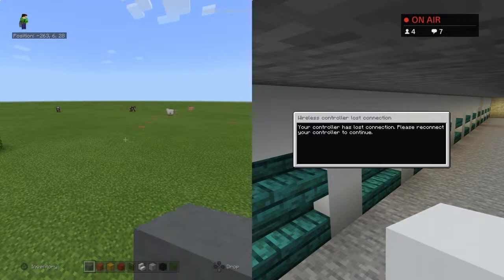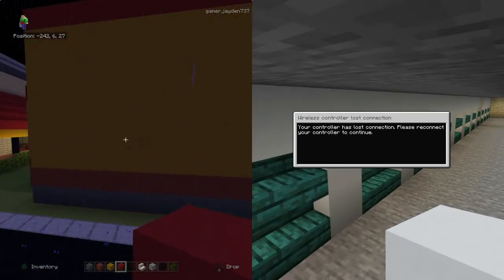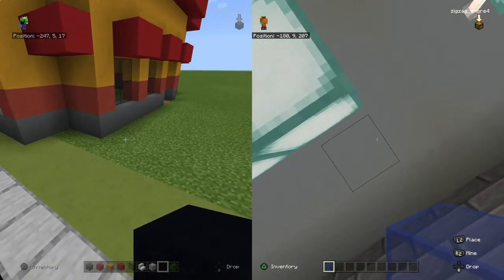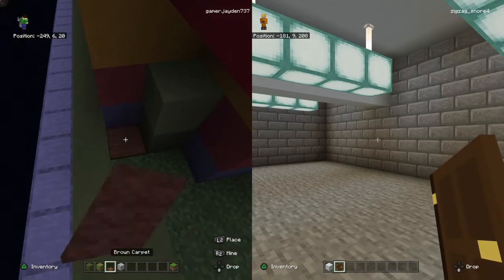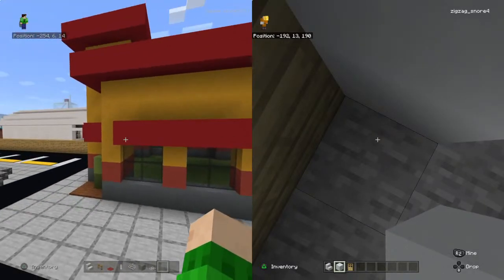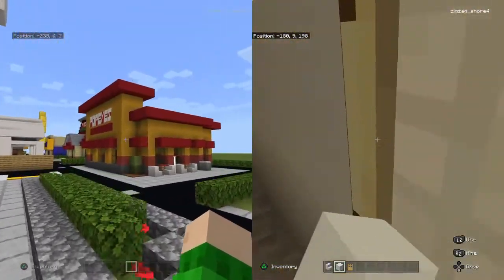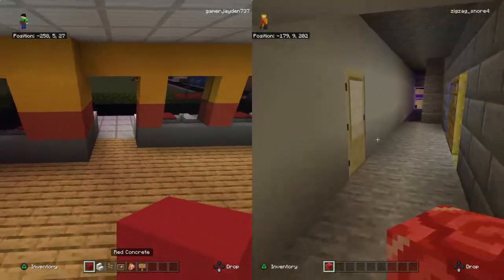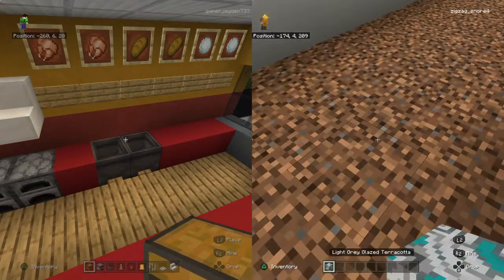Building Stuff #23: Popeyes